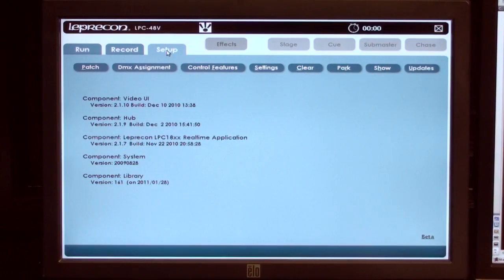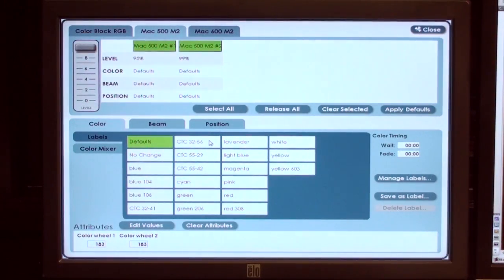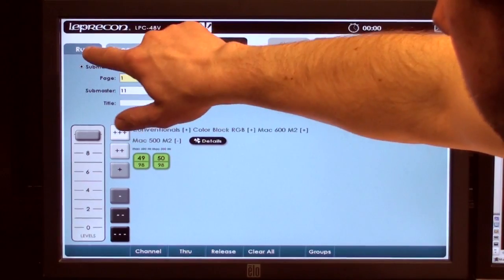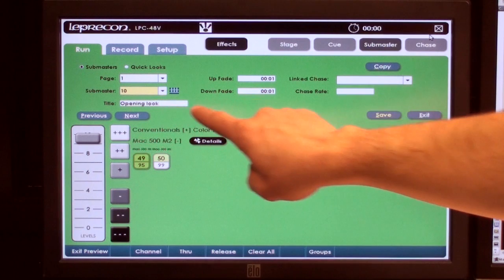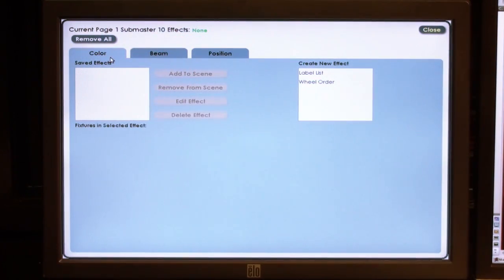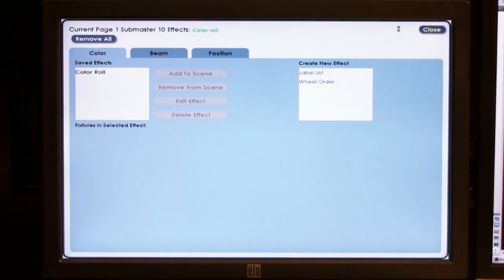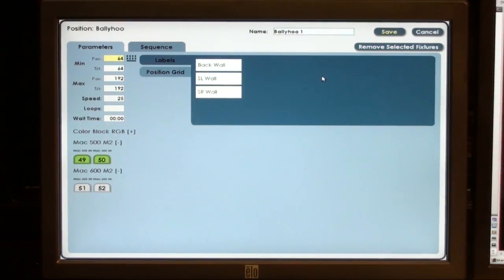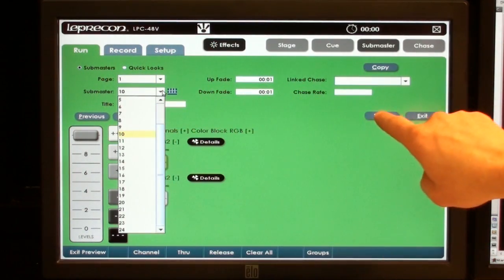LPC7_ML_Programming.mpg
LPC Console - ML programming and Effects